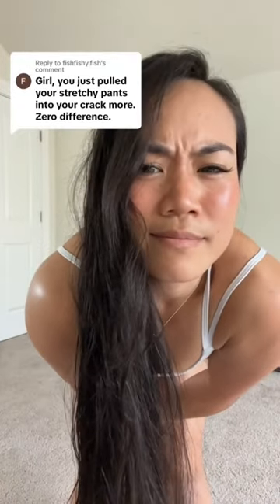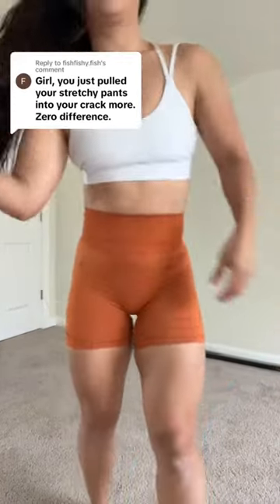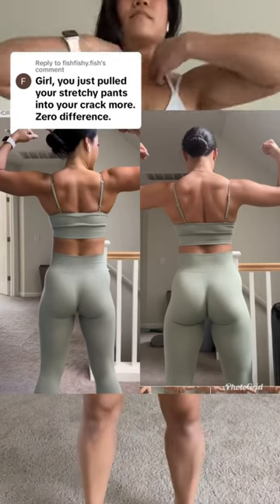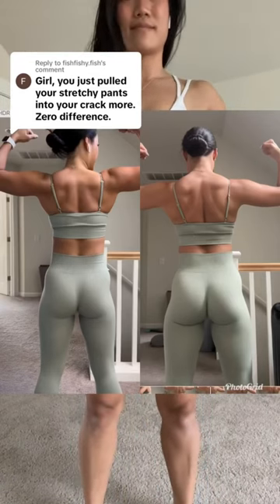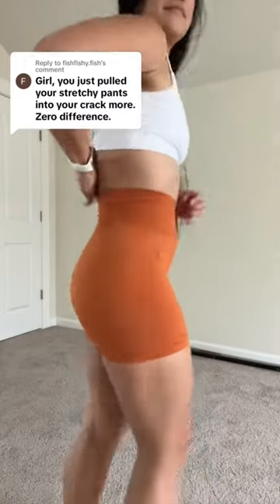Instant Glute Transformation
In all seriousness - muscles take a long time to grow. Do not de discouraged if you do not see a significant difference over a year or even years! Don’t be afraid to eat more and just be consistent with your training.